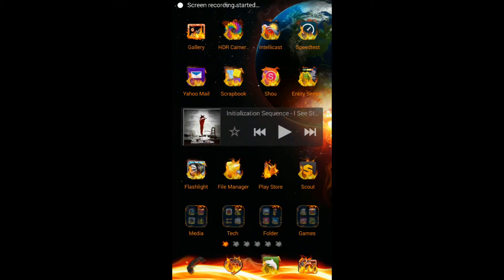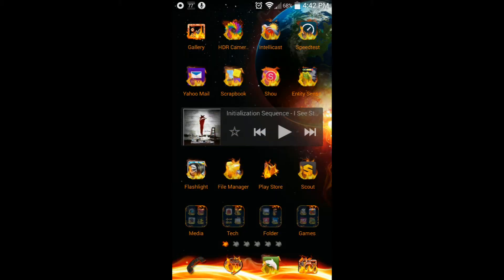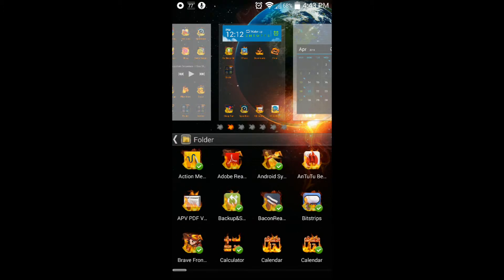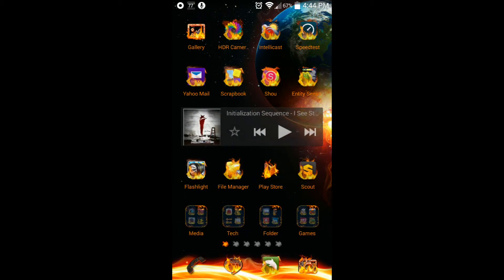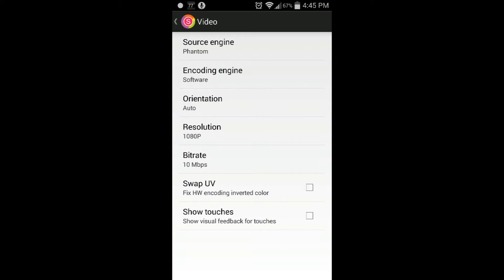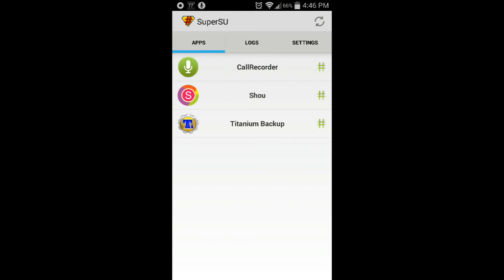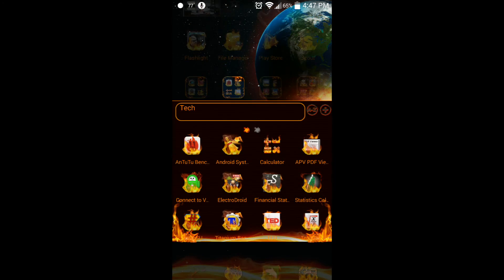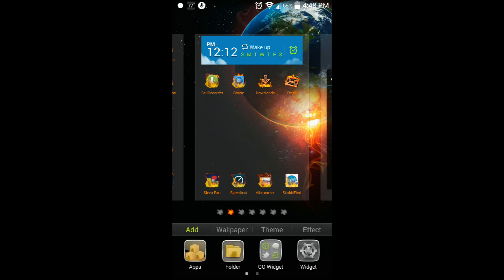Touch Wiz Removal, New Launcher for Android, Applications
The go launcher

Screen Recorder
shou.be/d/Shou.apk

You need after Root